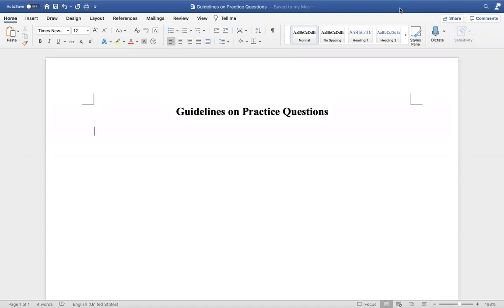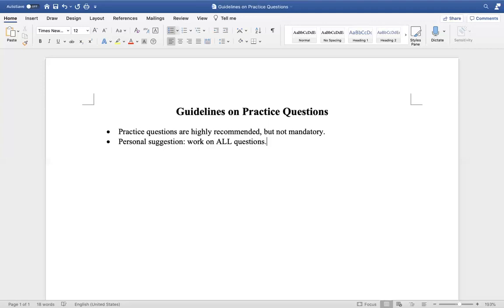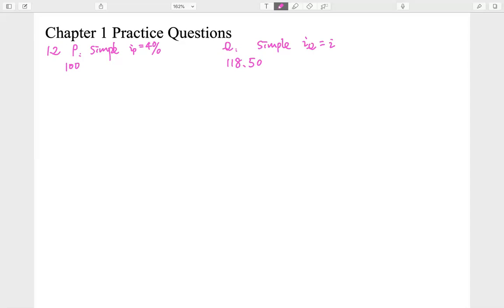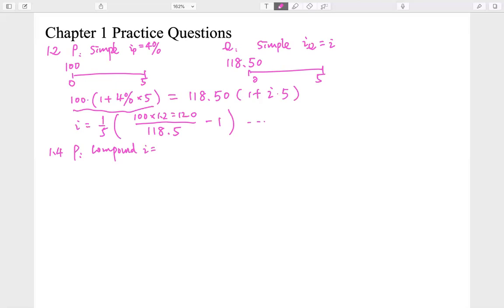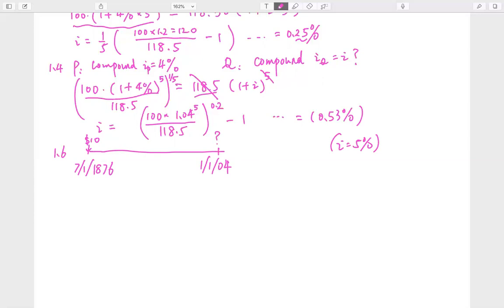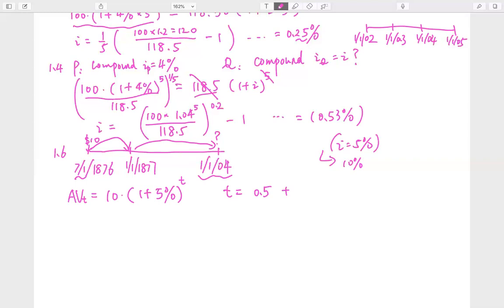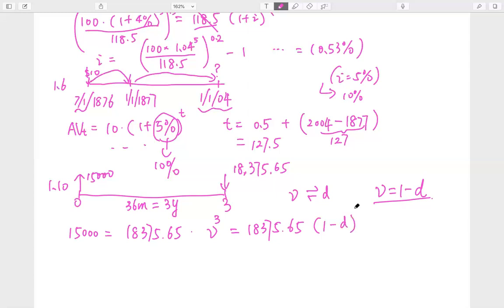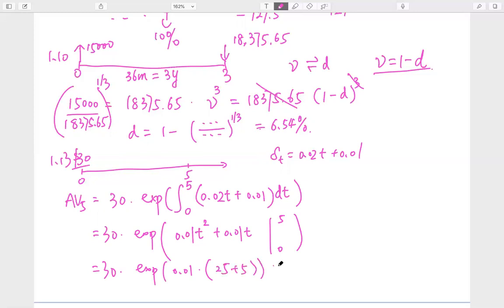[MATH 2620 Financial Mathematics] Lecture 8: Ch1 Practice Questions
Lecture 8: Practice Questions 1.2, 1.4, 1.6, 1.10